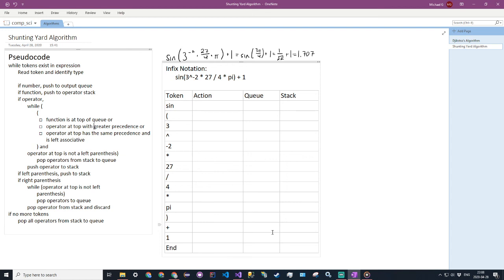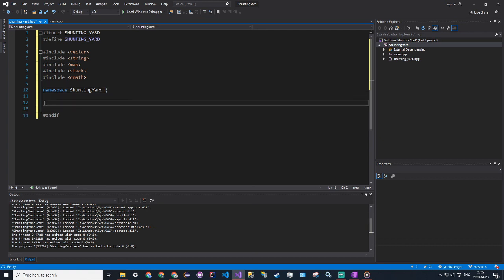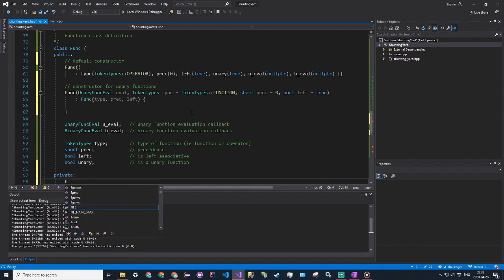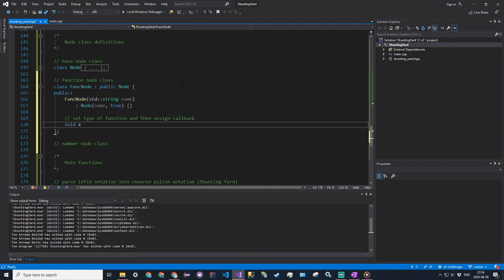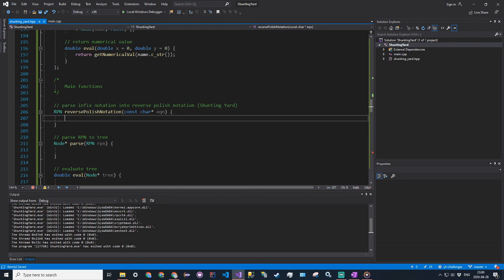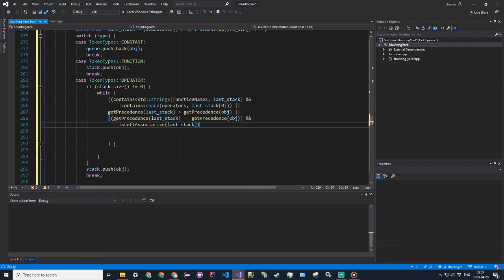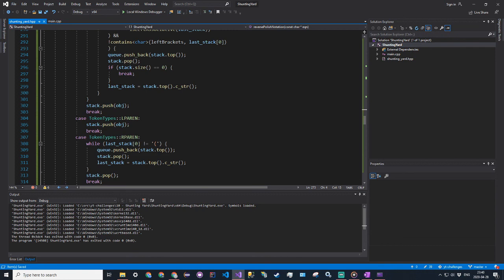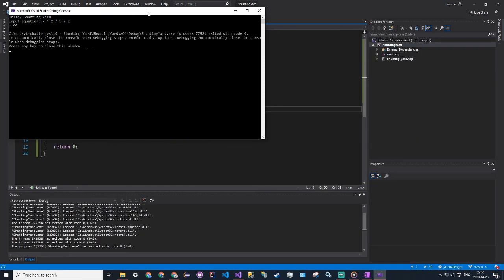Programming Challenges - 10 - Shunting-Yard Algorithm (C++)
***IMPORTANT ERROR FIX
The following two commits fix errors with the number detection algorithm. Previously, the whole program was incorrectly detecting negative signs on their own as numbers along with detecting tokens with two negative signs as numbers.

In this video, we are redoing a previous challenge but this time in C++. This will allow us to integrate equations from physics into something like a game engine.

Listened to Hyper Light Drifter OST by Disasterpeace (music.disasterpeace.com).